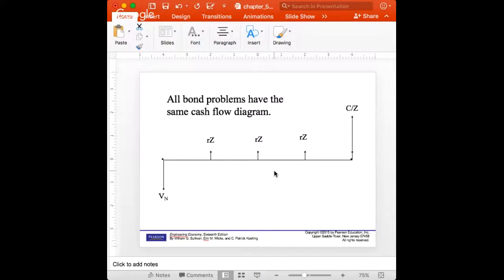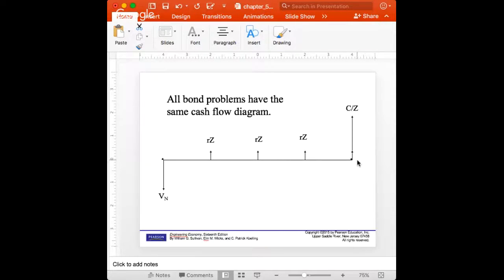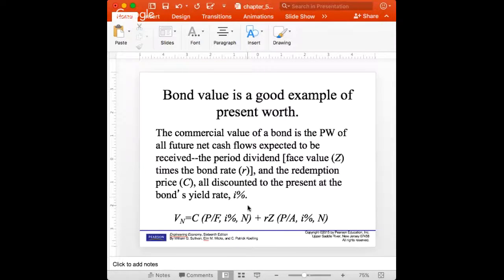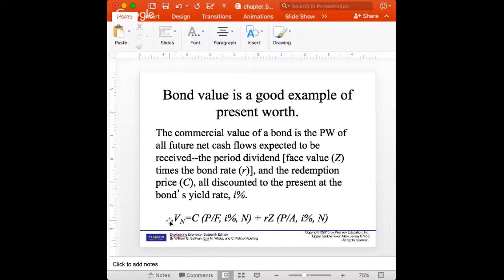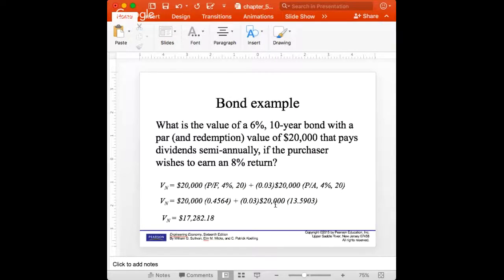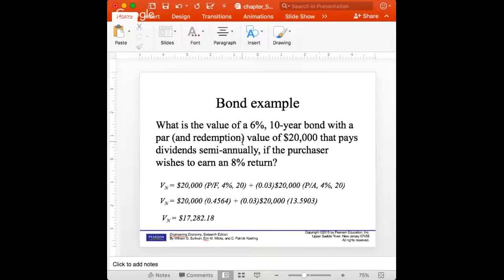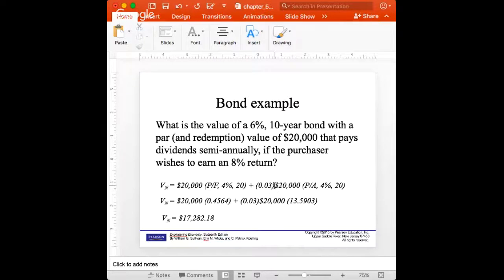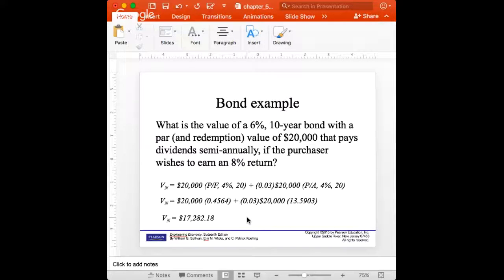Introduction to bonds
This brief video provides an overview of the types of bond problems we will address this class.  Realize that we will address on very simple bond situations.